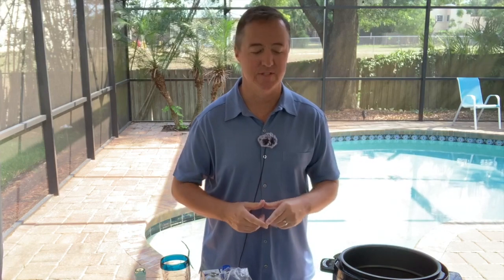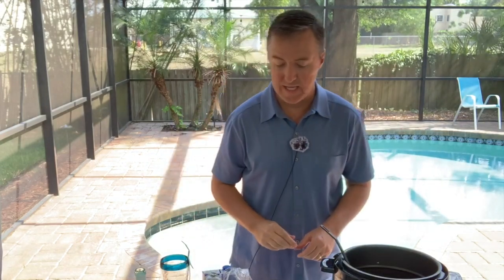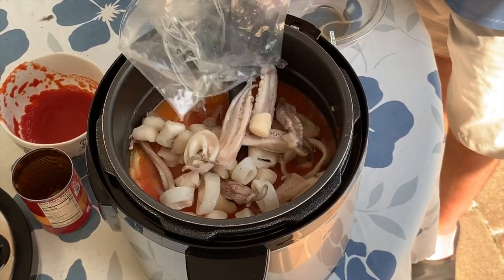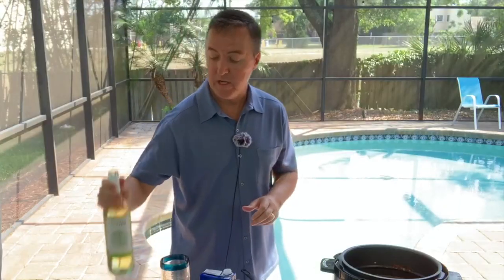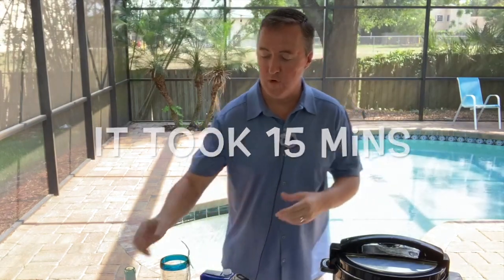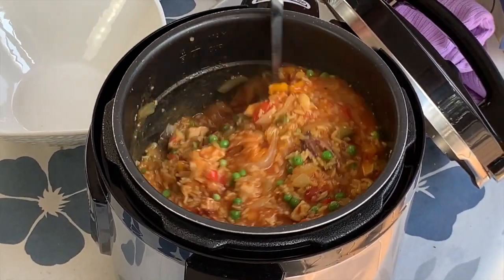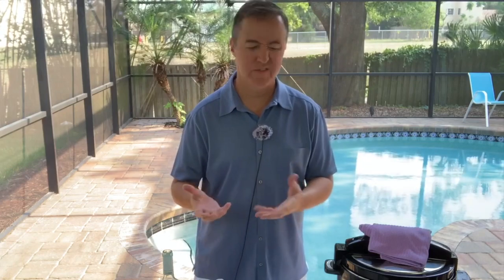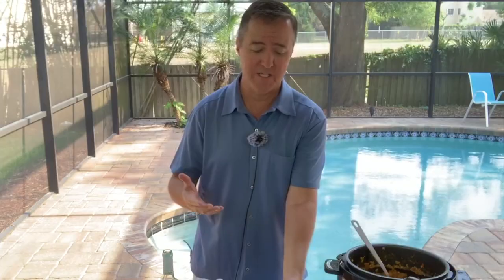Quick and Easy Paella in a Pressure Cooker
This video is a quick and easy recipe for Paella cooked in a pressure cooker. If you are using a pressure cooker like a Power Pressure Cooker XL or Instant Pot, this is a great pressure cooking recipe for fast, easy and authentic Paella! The pressure cooker does a great job combining all the meat, seafood and vegetable flavors together in this simple recipe!

Stage 1:

1/4 Cup Olive Oil
2 Tablespoons Butter
1 Tablespoon Minced Garlic
1 Tablespoon Paprika
1 Large Yellow Onion
1 Green, 1 Yellow and 1 Red Bell Pepper
3.5 Cups Chicken Stock
1/4 Cup White Wine
1 Bay Leaf
3 Large Chicken Breasts
8 oz. Chorizo
1.5 -2 lbs or Seafood (fresh or frozen) Shrimp, Scallops, Calamari
2 Cups Tomato Puree
1 Can Stewed Tomatoes (14.5 oz)
1 lb Bag Vigo Spanish Yellow Rice (or any short grain white rice with fresh saffron)
Ground Pepper
Sea Salt

Stage 2 - Saute (after quick release and pressure indicator drops):

8 oz. Frozen Peas
1 Lemon (Juiced)
1/2 lb of Mussels

Total Cook Time 30 Minutes: 15 min pressure, 10 min cook, release and finish recipe with 5 minute Saute of Mussels

Release: Quick